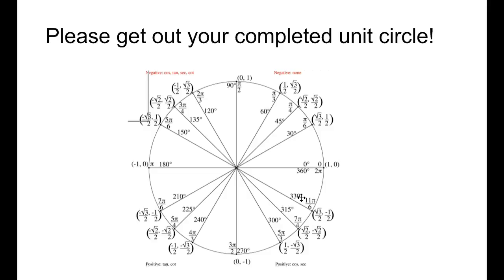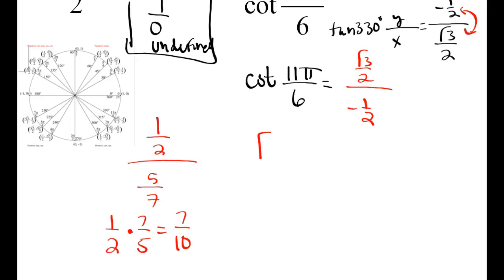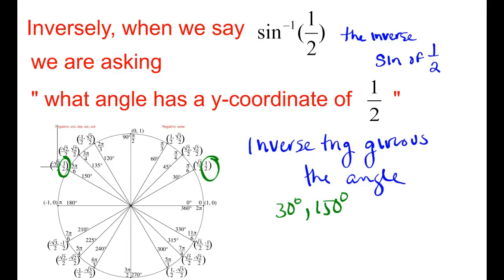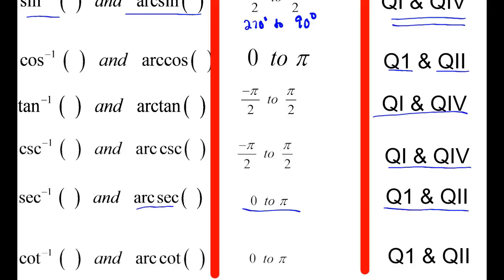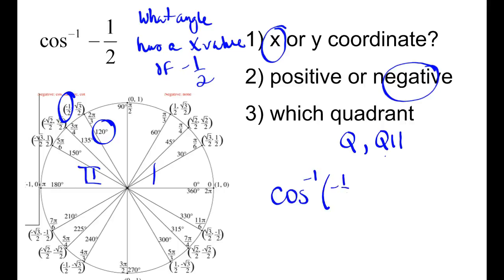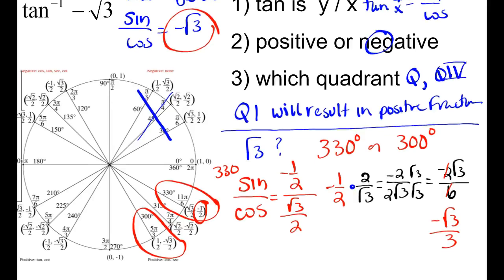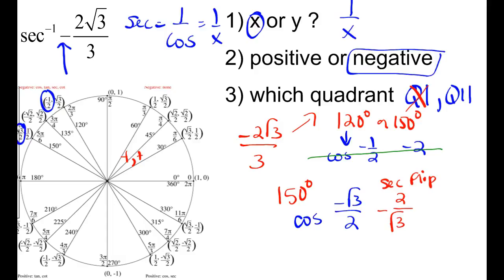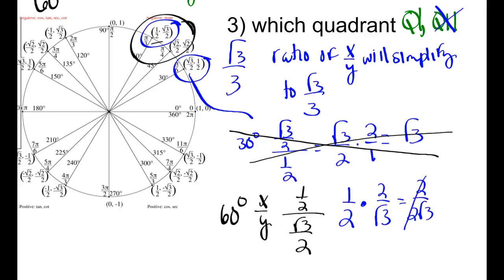14.2 Inverse Trig Functions